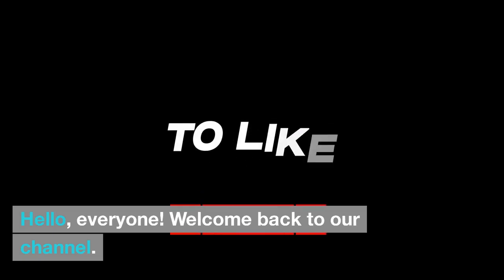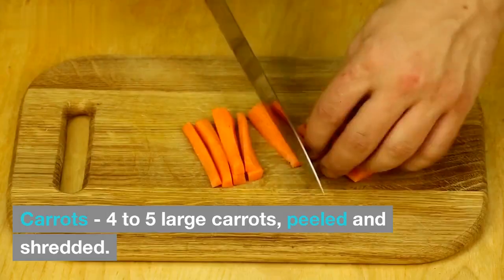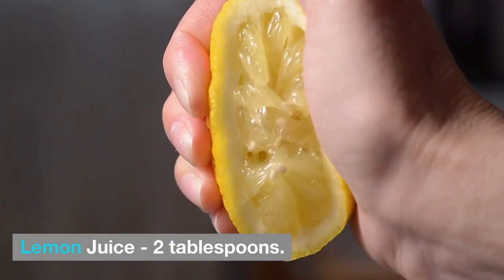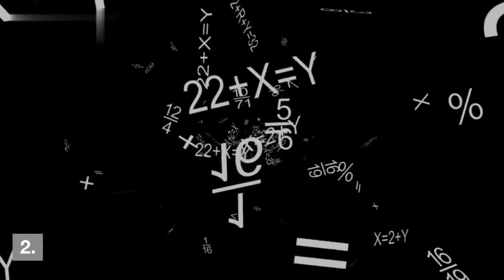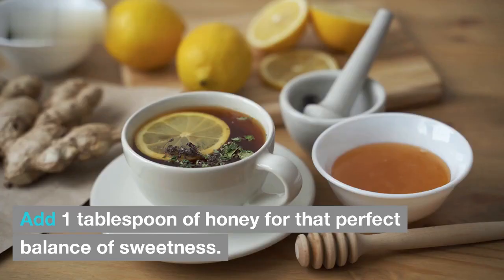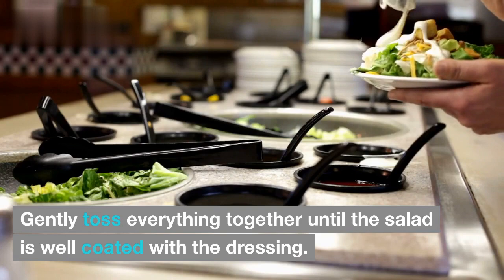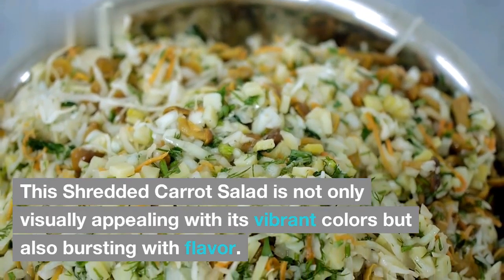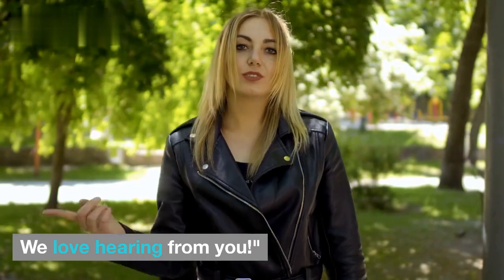shredded carrot salad | shredded carrot salad with raisins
shredded carrot salad | carrot shredded salad | shredded carrot salad with raisins | shredded carrot salad recipe

🔴 ** MY PRODUCTS **
shredded carrot salad
carrot shredded salad
shredded carrot salad with raisins
shredded carrot salad recipe

shredded carrot salad
carrot shredded salad

• shredded carrot salad
• carrot shredded salad

🔎 VIDEO OUTLINE 🔎
shredded carrot salad
carrot shredded salad